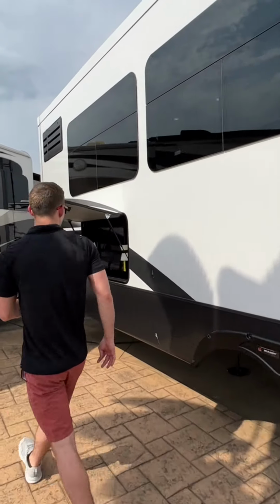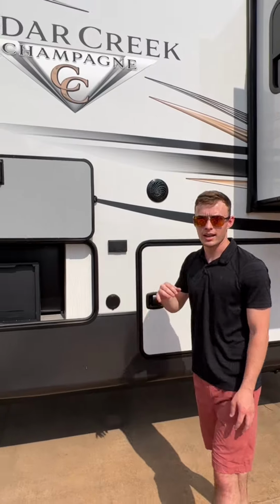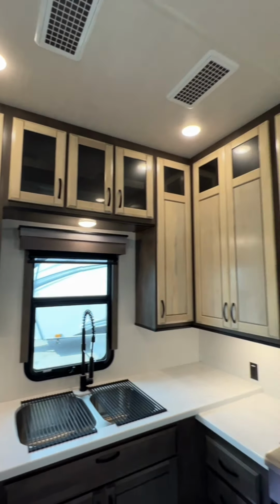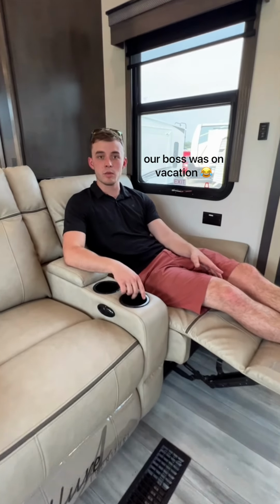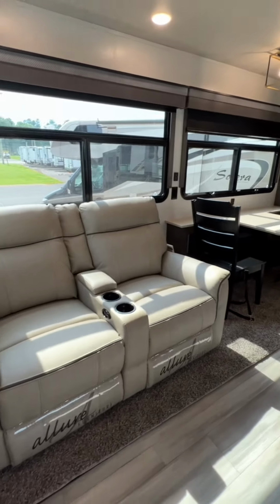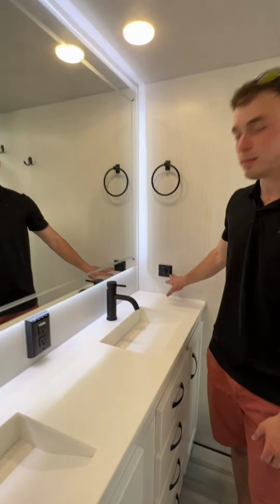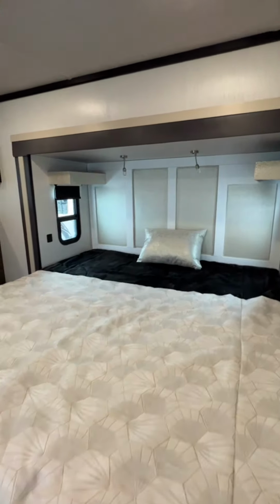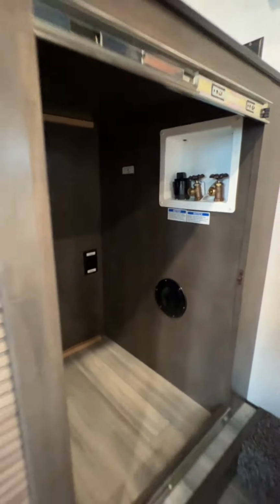2022 Cedar Creek Champagne Edition 38 EKS Fifth Wheel Walk-Thru Tour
Full time RVer or looking to become one?? 🤔🤔🤔 This might be the perfect fifth wheel for YOU!